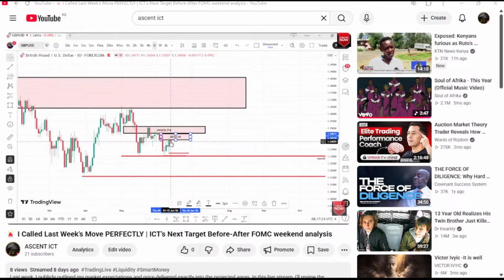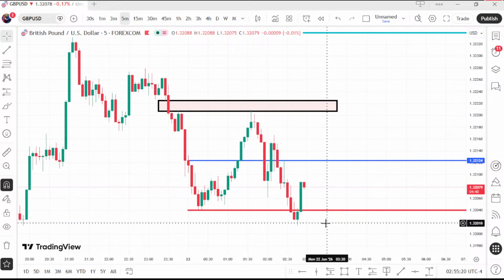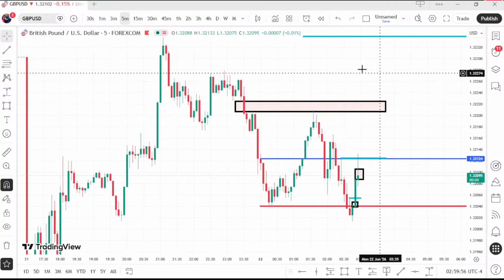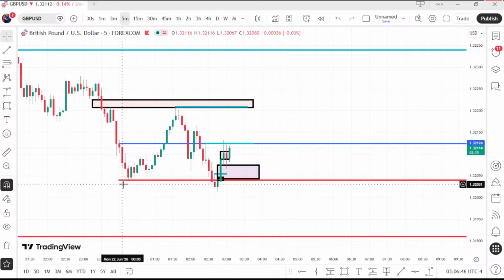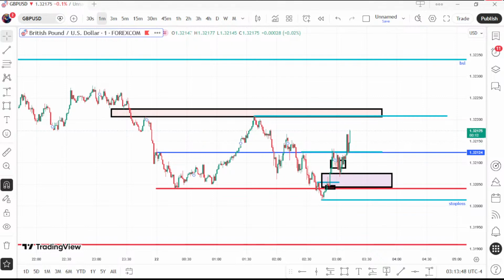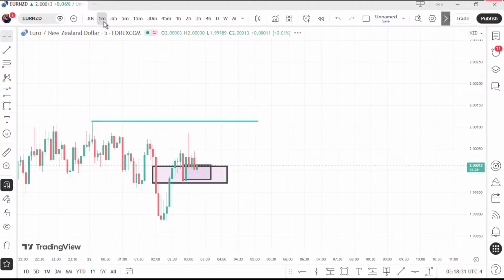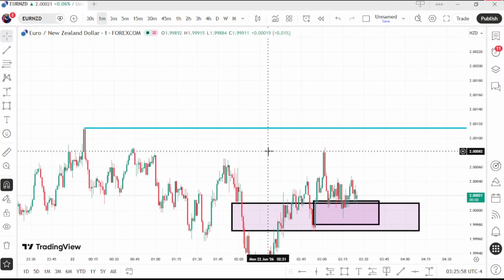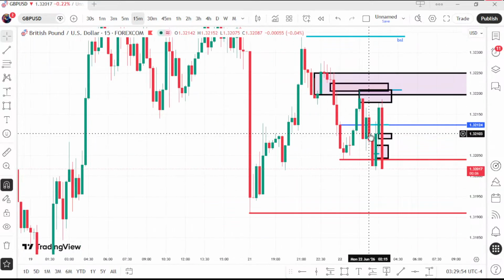🔴 LIVE: ICT London Session + Weekly Market Forecast | Where Price Is Heading This Week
Welcome to today's LIVE ICT London Session!

Today we're not only trading the London Open—we're also breaking down the entire week's market outlook using ICT Smart Money Concepts.

In this livestream you'll get:

✅ Weekly market bias
✅ Higher timeframe analysis
✅ Liquidity targets for the week
✅ Key PD Arrays & Fair Value Gaps
✅ London Session live analysis
✅ High-probability ICT trade setups
✅ Risk management discussion
✅ Q&A with viewers

If you're serious about improving your ICT trading, this livestream will help you prepare before the major moves unfold.

Markets Covered:

GBP/USD
EUR/USD
XAU/USD (Gold)
NAS100 (when applicable)
DXY

👍 Like the stream if you enjoy the analysis.